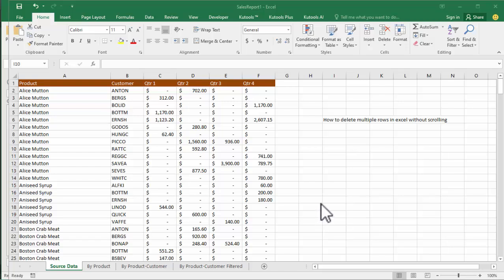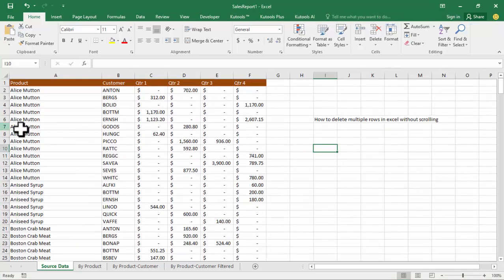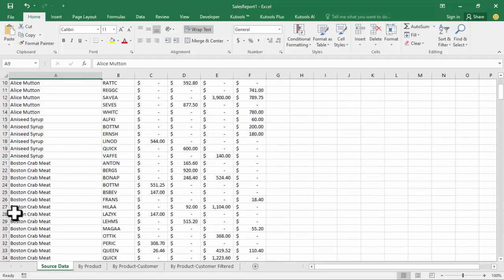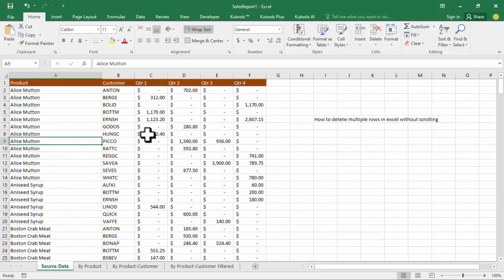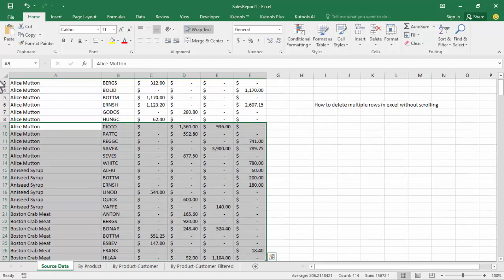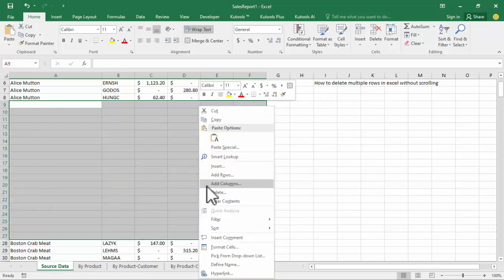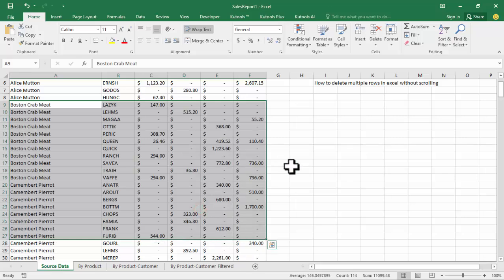How to delete multiple rows in excel without scrolling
In this video : How to delete multiple rows in excel without scrolling